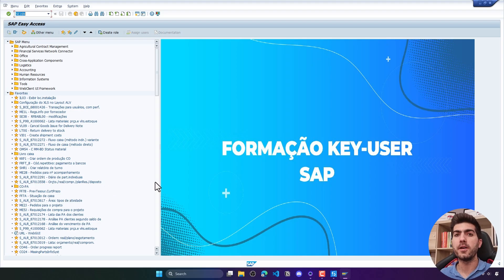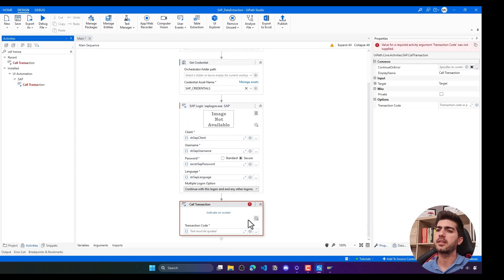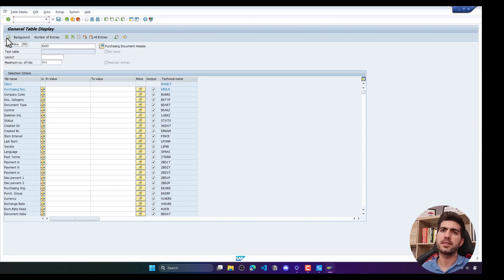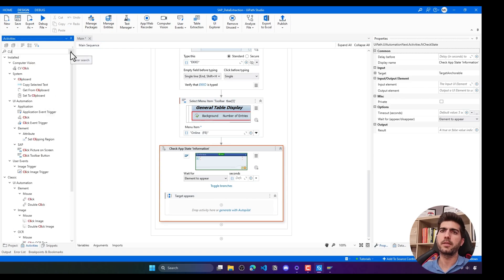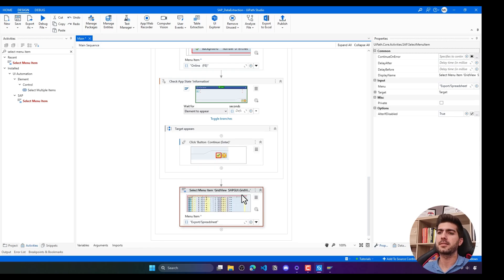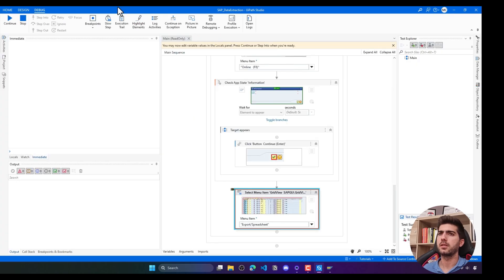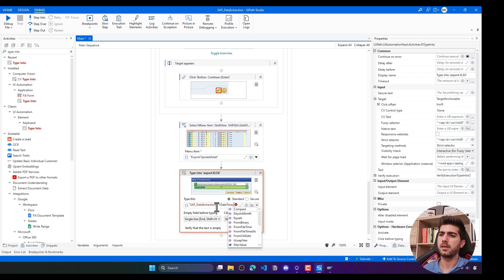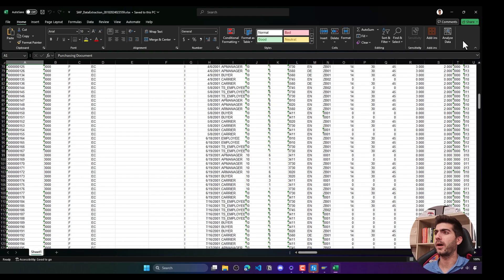Automate SAP Data Extraction with UiPath (Tutorial)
SAP automation with UiPath course (SAP access included!)

Learn from this tutorial how to automate data extraction from SAP with UiPath, exporting SAP table data to an Excel spreadsheet.

*RESOURCES*
🗣️ Get help and network with RPA developers on my Discord community
📘 Get a free copy of my "SAP Automation with UiPath" eBook

*VIDEO CHAPTERS*
01:00 - Intro
01:43 - Call Transaction
03:15 - Perform SAP table search
04:00 - Handle popup
06:15   - Export To Spreadsheet
07:44 - Define file name
08:26 - Running the bot
08:39 - Conclusion